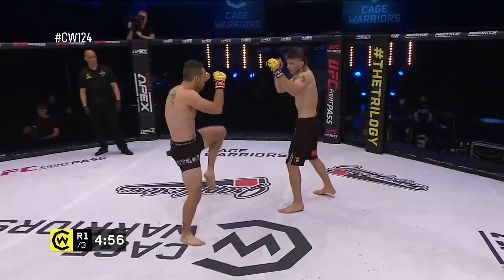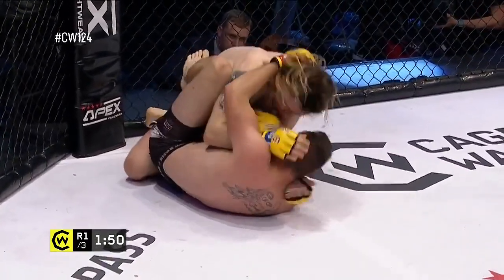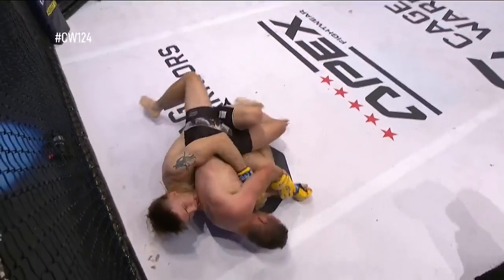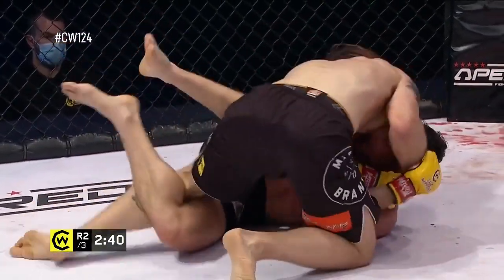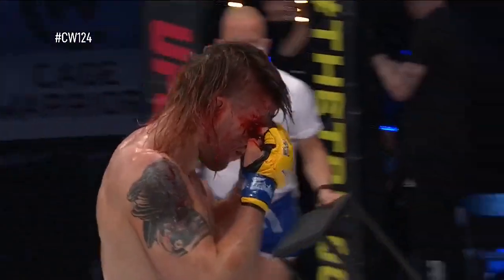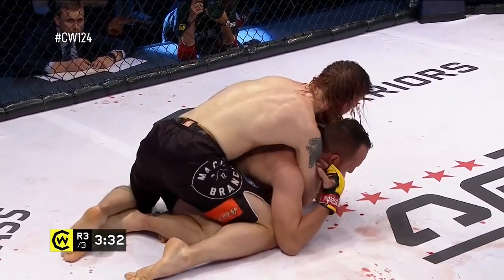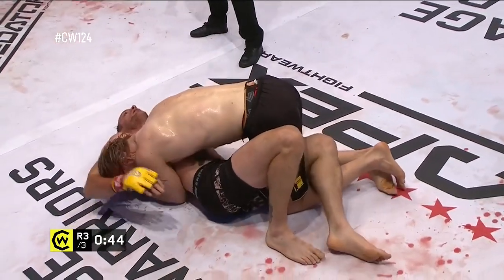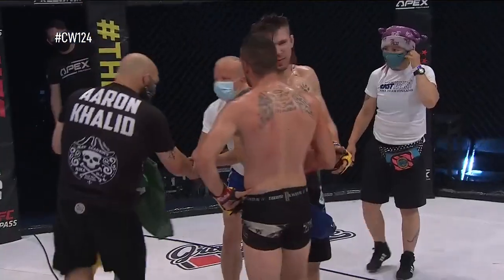CW124: Jeese Urholin vs Aaron Khalid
Full Pro Prelim bout between Jeese Urholin vs Aaron Khalid from Cage Warriors 124